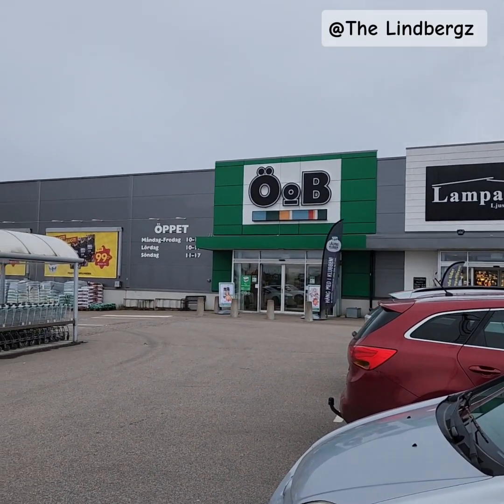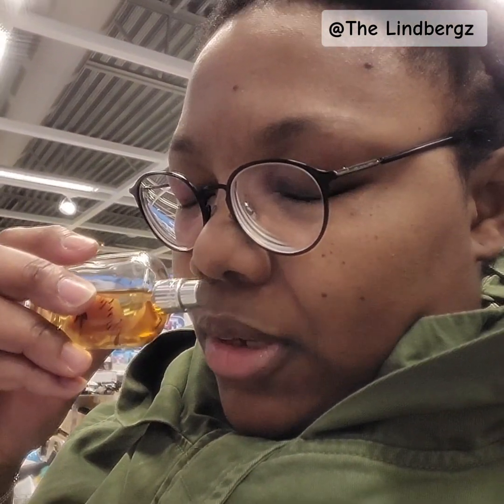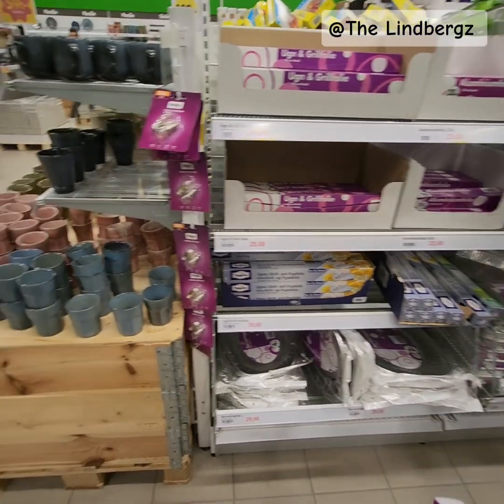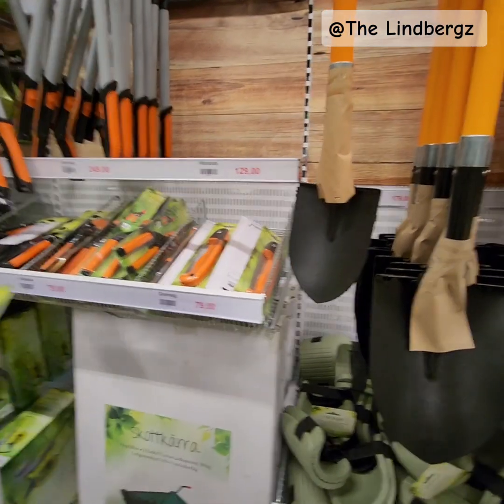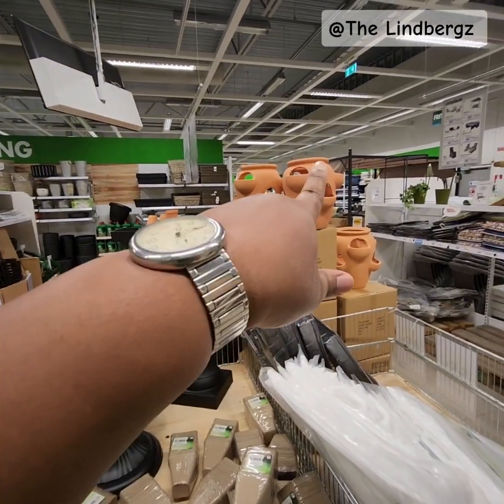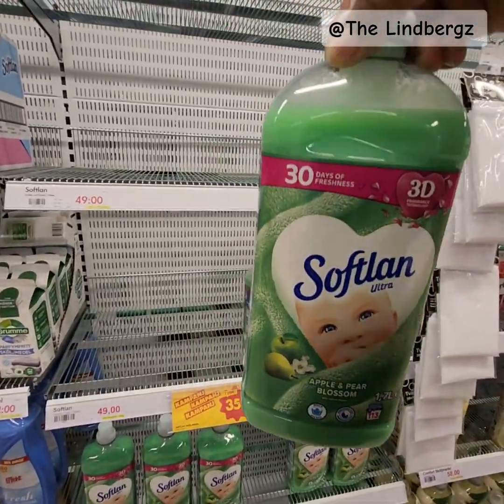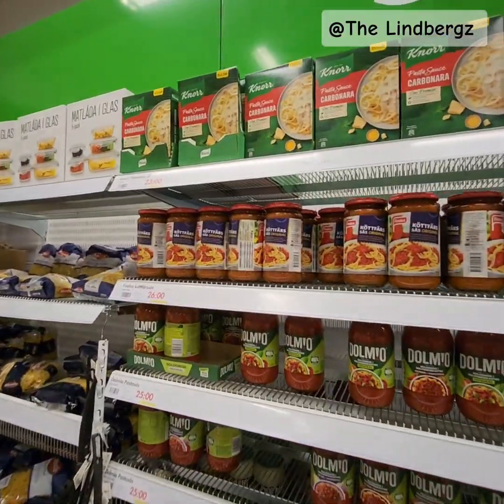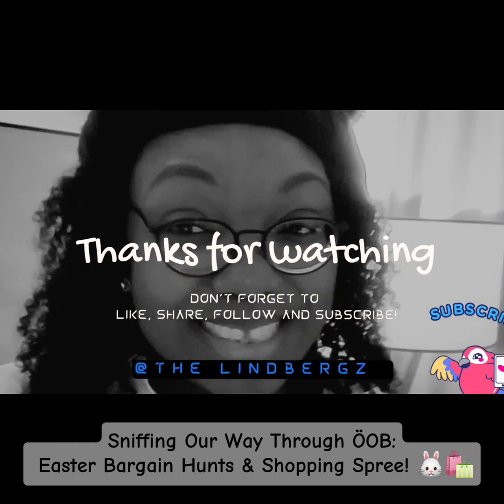Sniffing Our Way Through ÖOB | Easter Bargain Hunts & Shopping Spree! 🐰🛍️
Hej friends! 🌼 Let's dive into an awesome Easter haul at ÖOB! 🛍️ We're sniffing out the best bargains and hopping through aisles for the perfect Easter goodies! 🐰💫 Don't miss the excitement – come along for the ride! 🎉

                    @Fredrik Sasha Lindberg